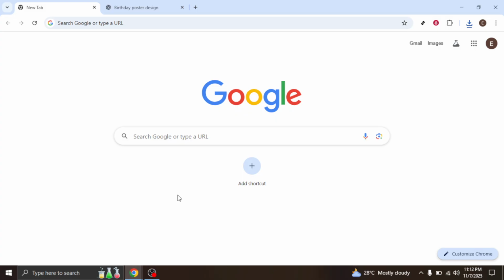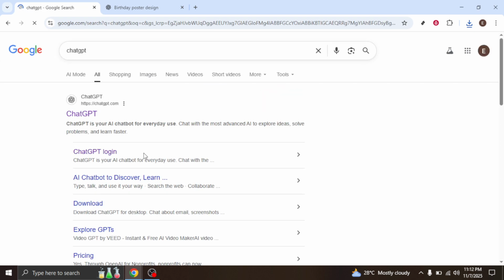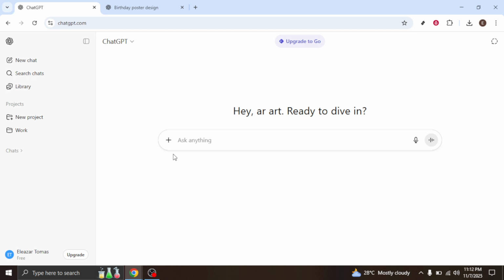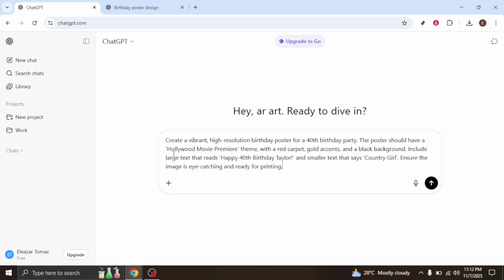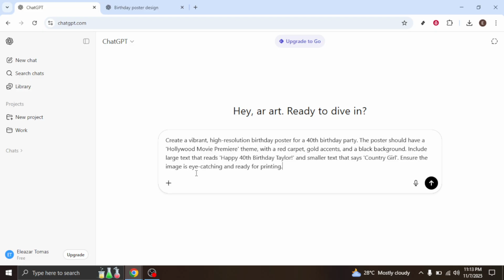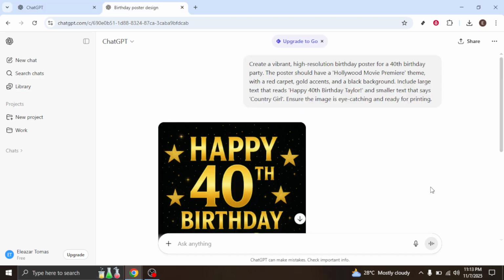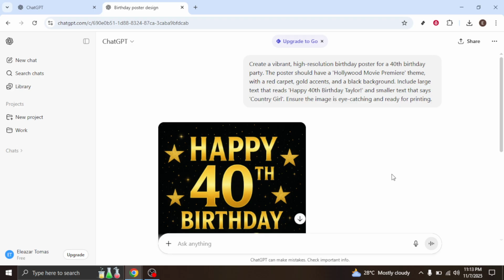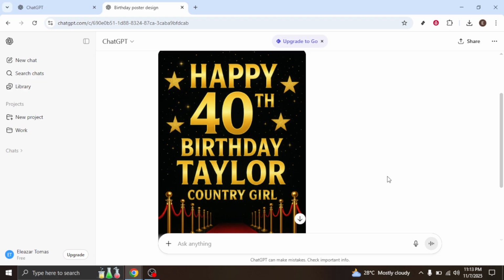How to Make Birthday Poster in ChatGPT (Easy Guide)